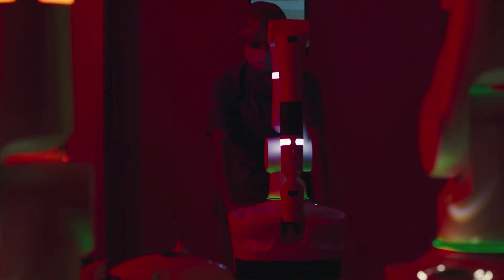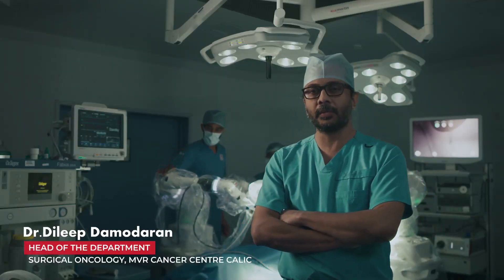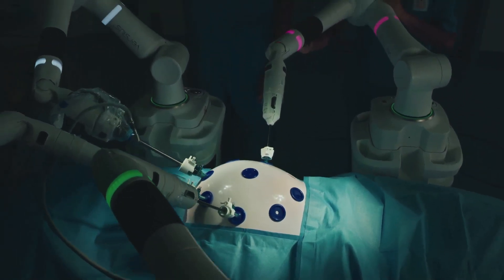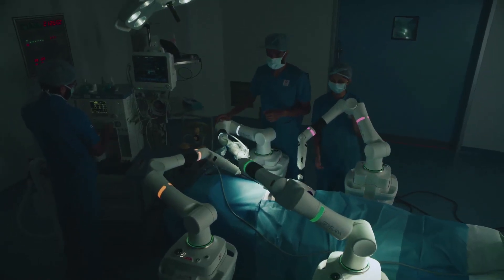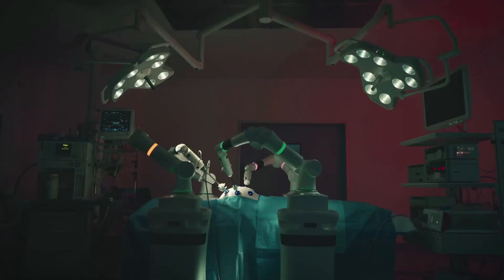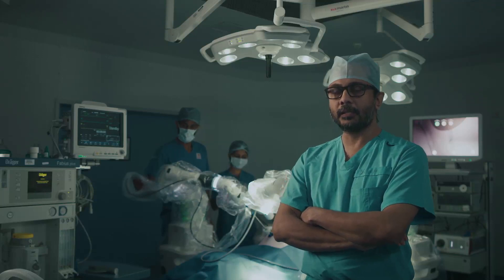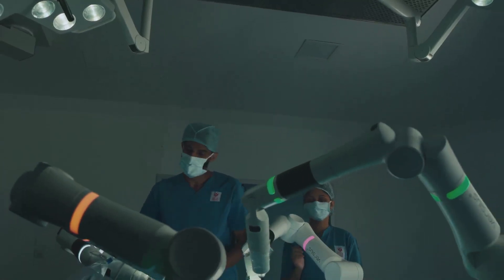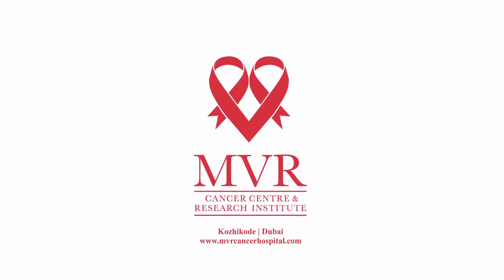Versius System' Robotic surgery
MVRCCRI proudly introduces robotic surgery in the field of oncology. The latest technology, 'Versius System' Robotic surgery at MVRCCRI, is extremely modular. This system has advantages like
1. Immersive view.
2. Better visualisation in 3D.
4. Robotic arms move in very precise, predictable and repeatable ways.
5. Magnification helps to do surgery with added precision.
6. Extensive degree of movement of Robotic arms.
7. Robotic surgery is minimal access surgery that causes less pain.
8. Enhances surgical capabilities in difficult areas.
Experience the best treatments with latest technology Robotic Surgery system at MVRCCRI.